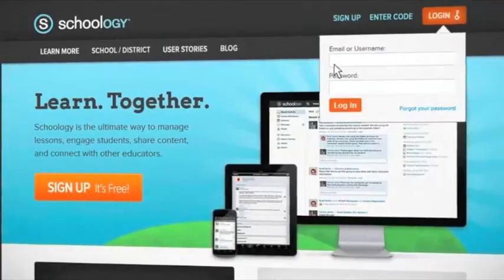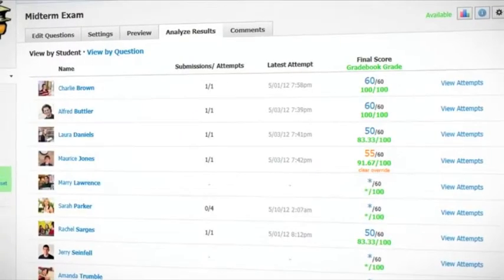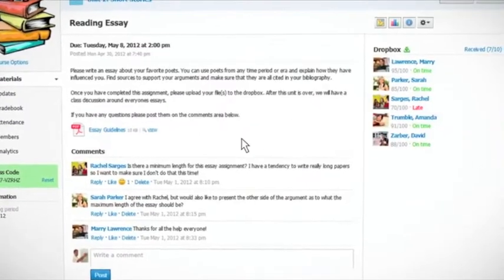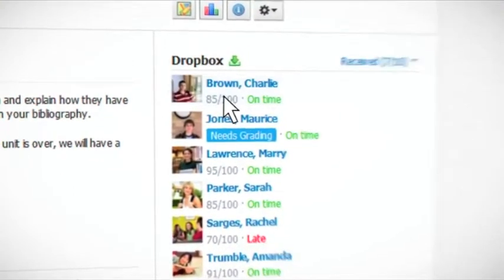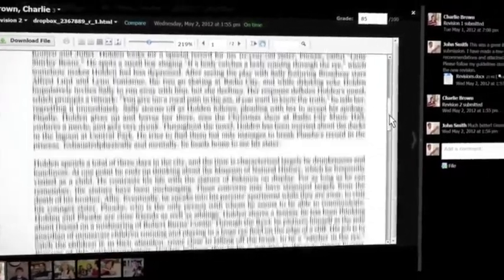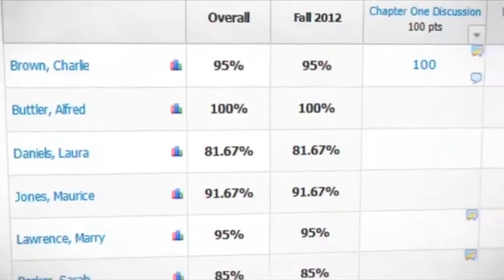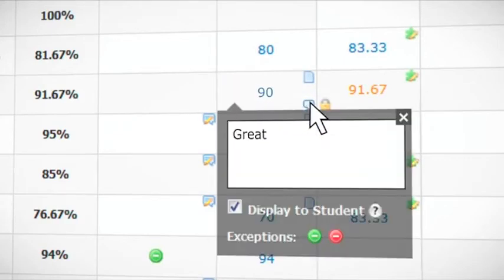Schoology in the Detroit Lakes Schools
Schoology is fast becoming a very popular (LMS) Learning Management System for classroom teachers. There are many teachers in DL who are becoming ardent users of schoology.

Schoology.com allows users to create, manage, and share academic content. Schoology provides free tools needed to manage an online classroom.

Here is a link looking at how Nick Courneya uses Schoology in his middle school health class.  The first 1:30 is Schoology's promotional video followed by Nick sharing his experiences.